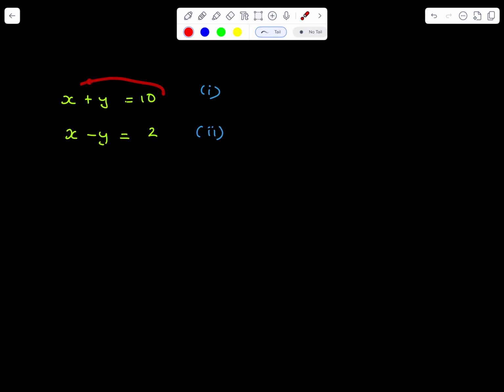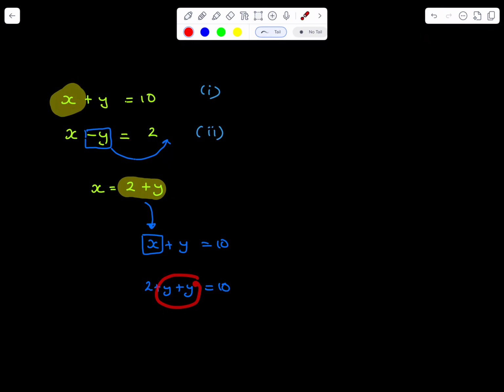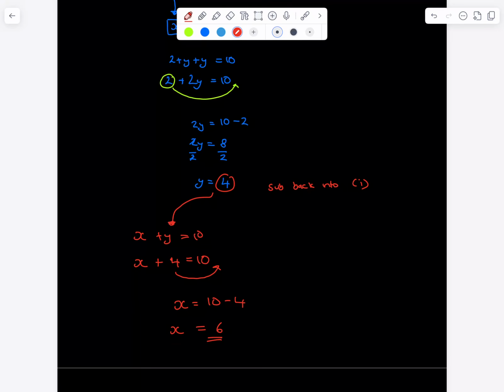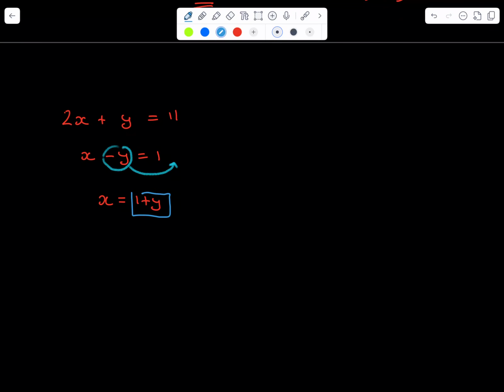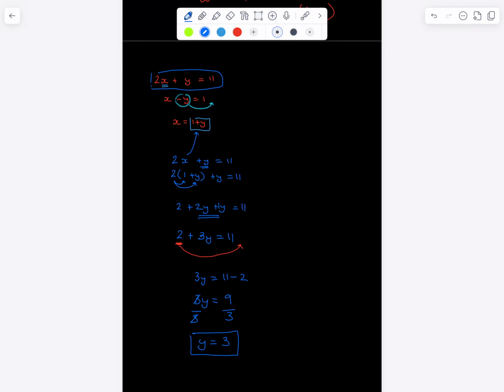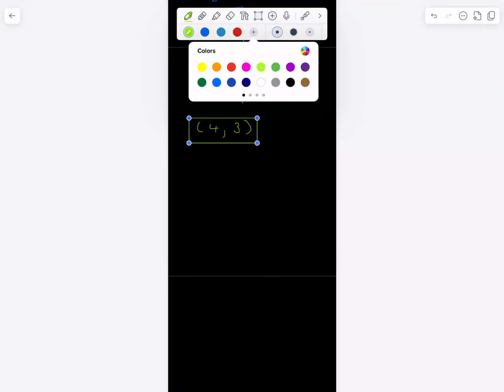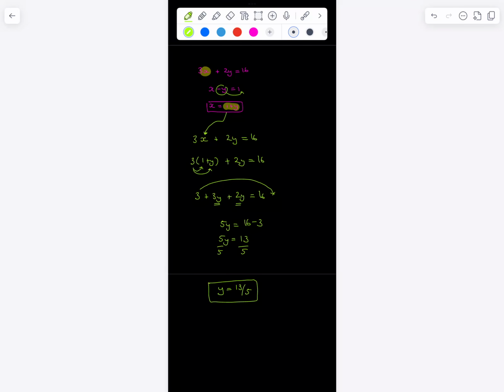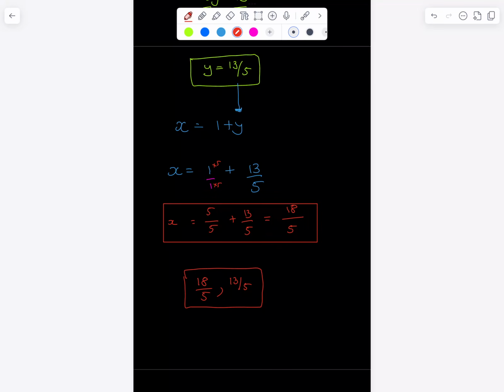Solving Simultaneous Equations Using Substitution | Step-by-Step Tutorial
earn how to solve simultaneous equations using the substitution method with this easy step-by-step tutorial.

In this lesson, we'll work through examples together and explain every step clearly, making it perfect for beginners, high school students, and anyone preparing for maths exams.

In this video you'll learn:
✅ How the substitution method works
✅ How to make one variable the subject
✅ How to substitute correctly
✅ How to solve for both variables
✅ Common mistakes to avoid
✅ A harder worked example

Whether you're studying for GCSE Maths, Year 10/11, or simply want to improve your algebra skills, this video will help you build confidence solving simultaneous equations.